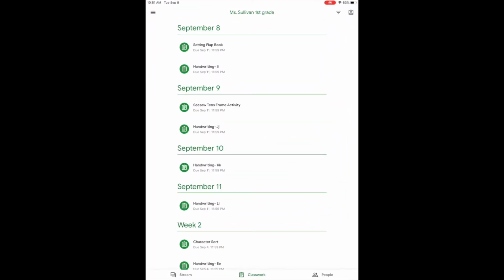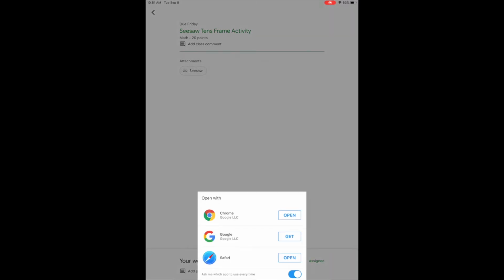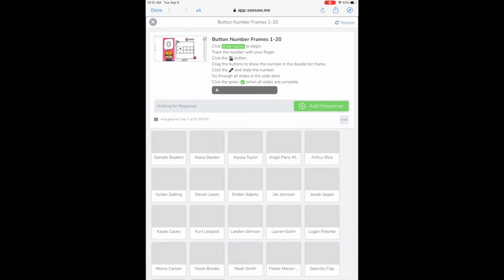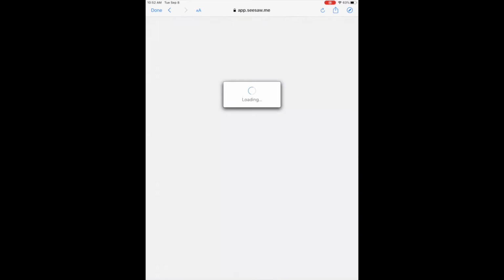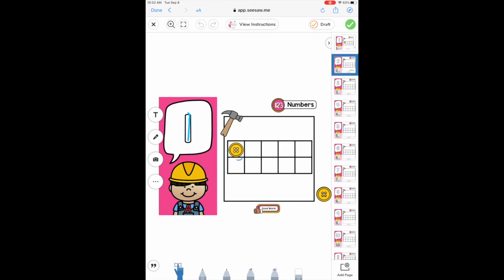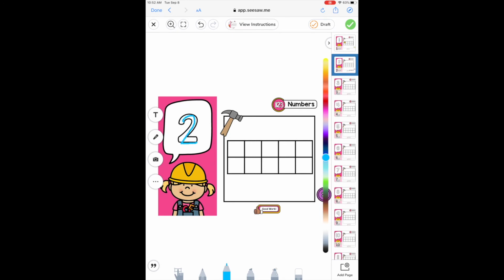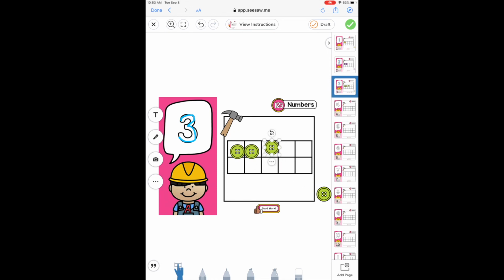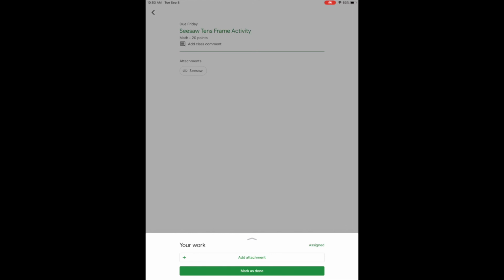Seesaw How to